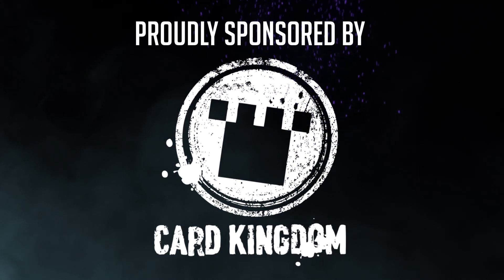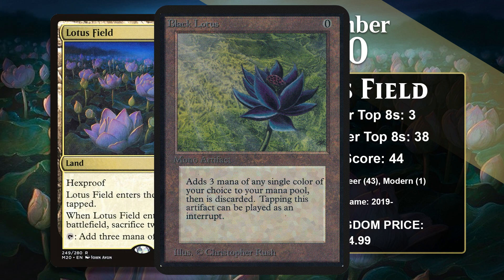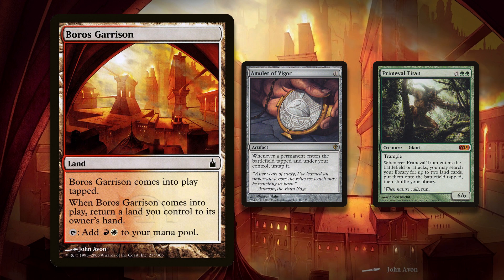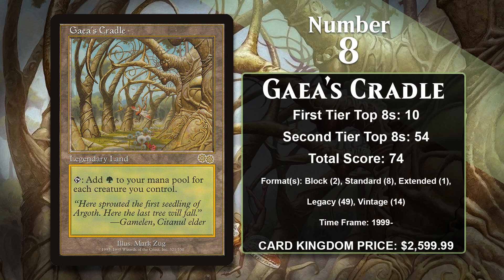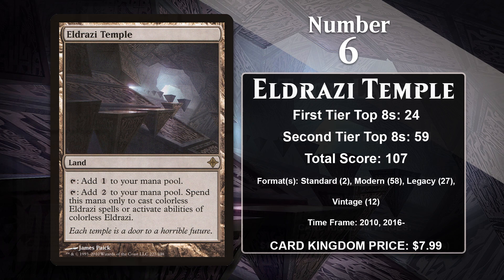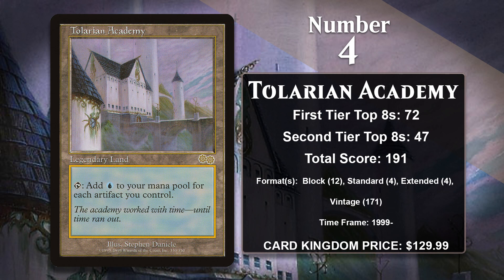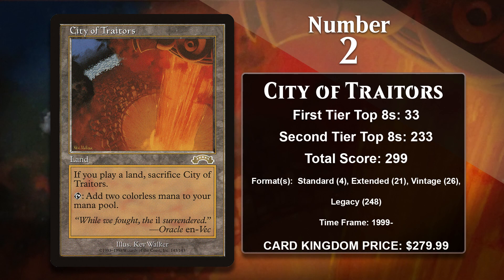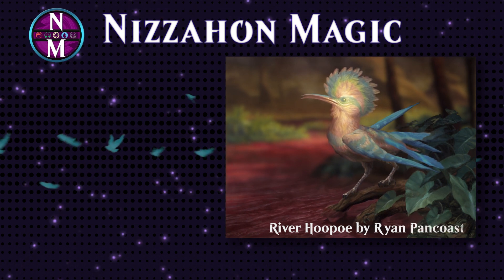MTG Top 10: Lands That Produce Multiple Mana | Some of the Most BUSTED Lands | Episode 498